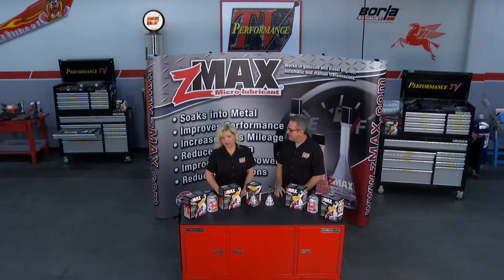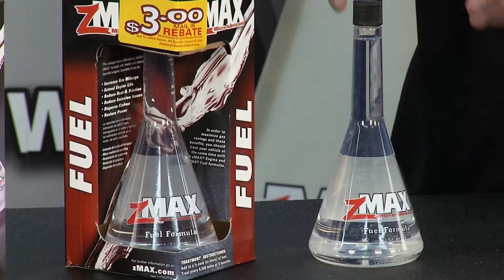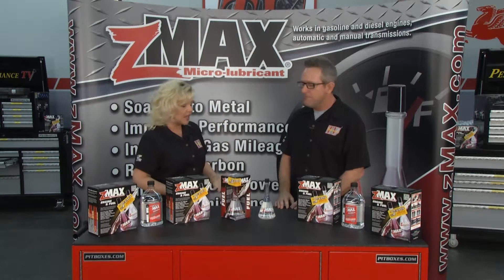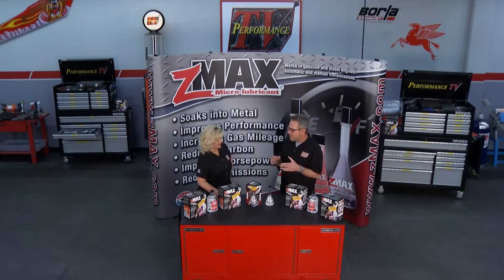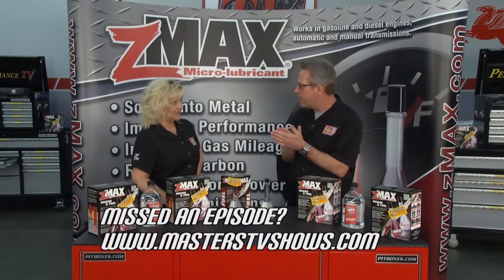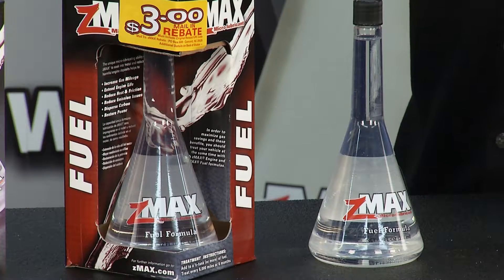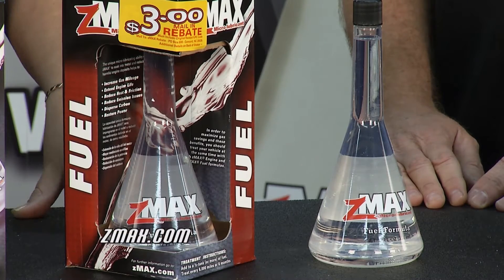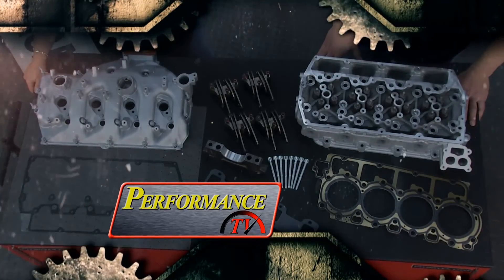zMAX Micro-lubricant Minute June 2016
From Performance TV. zMAX Micro-lubricant soaks into metal to help reduce harmful carbon deposits. This allows zMAX to extend engine life, improve performance, increase horsepower, reduce emissions and increase gas mileage. For use in automatic or manual transmissions; gas or diesel engines.